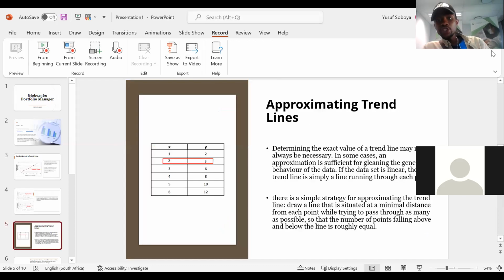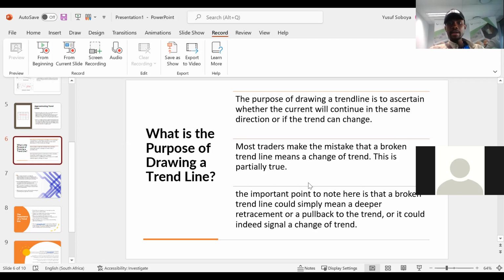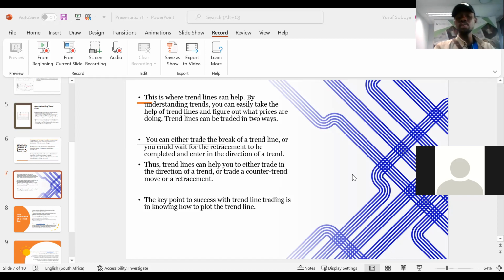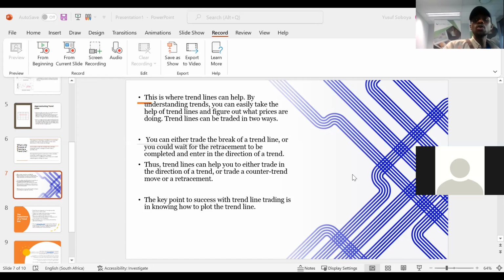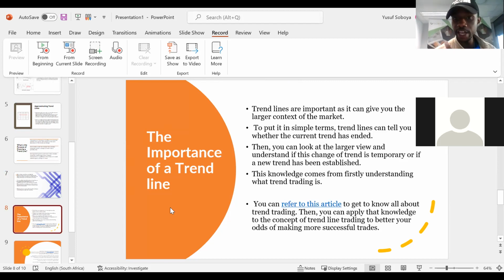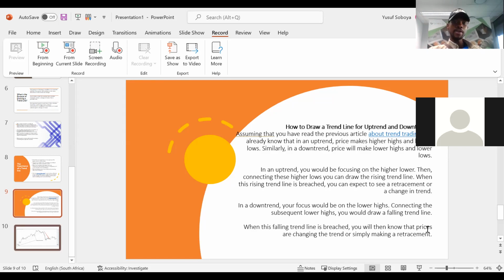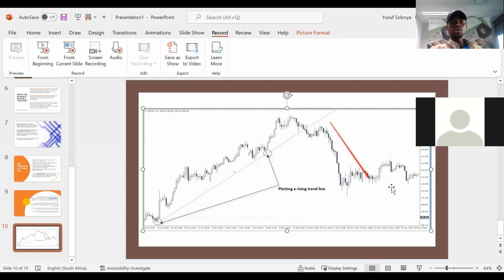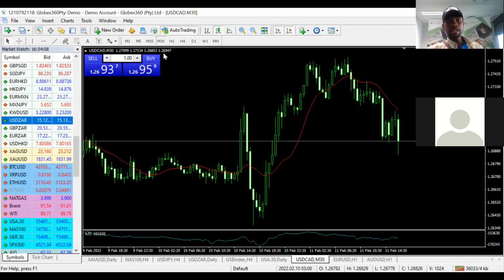Forex Trend line //important of trend line // how to forex trend line.// forex